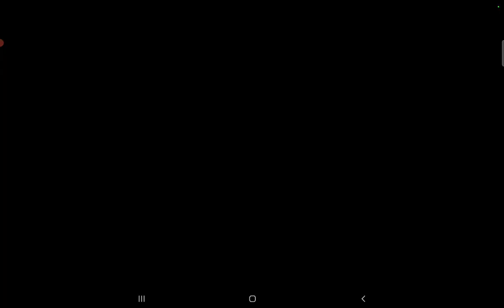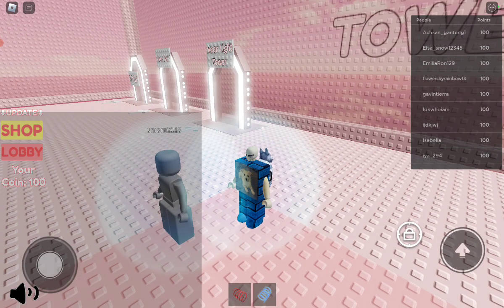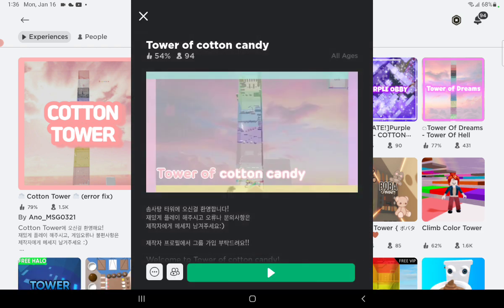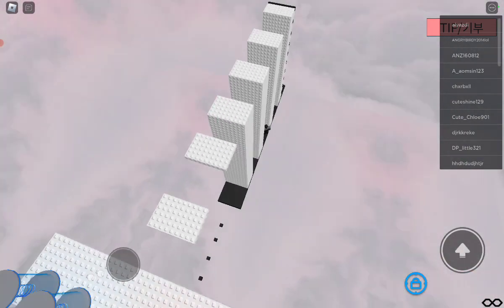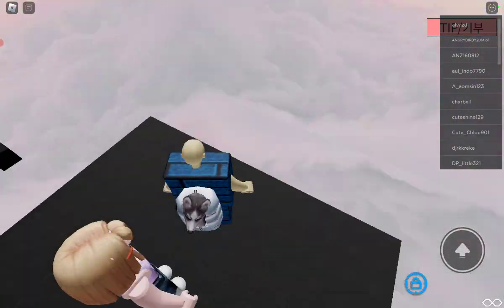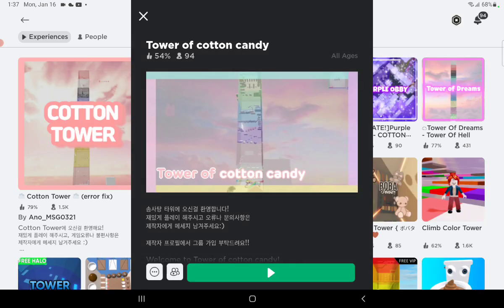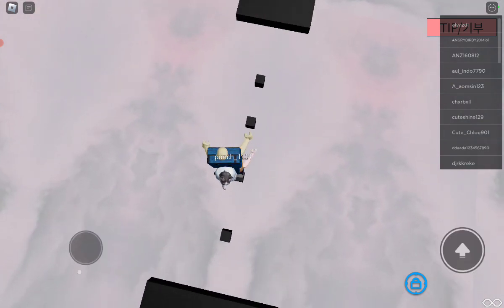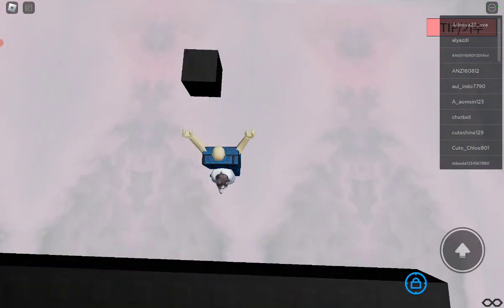How to get free gravity and speed coil for free in a tower named tower of cotton candy